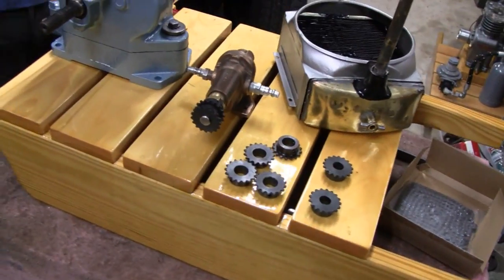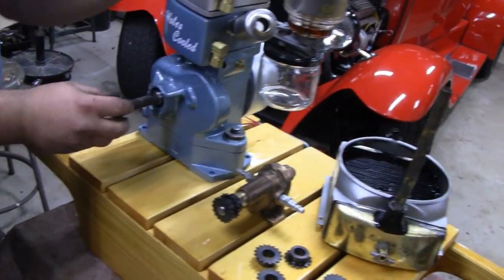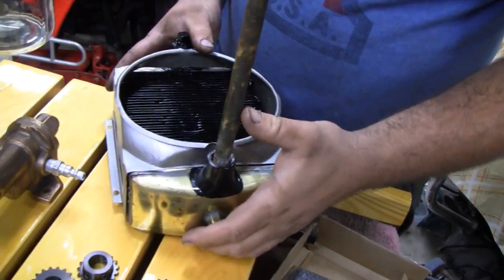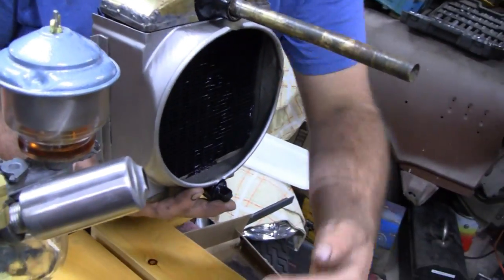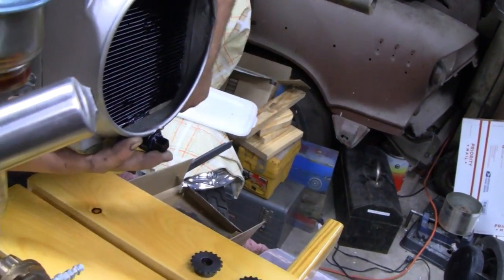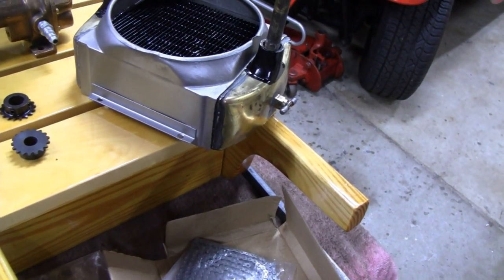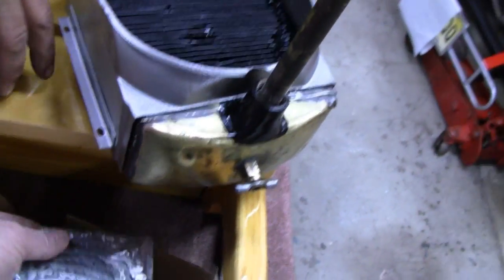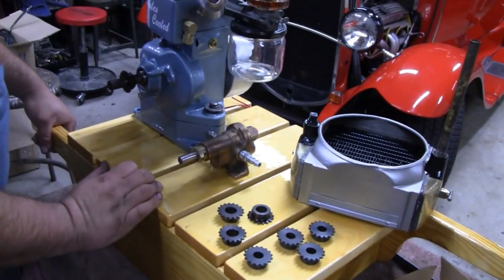HOMEMADE WATER COOLED BRIGGS ENGINE (part 37)